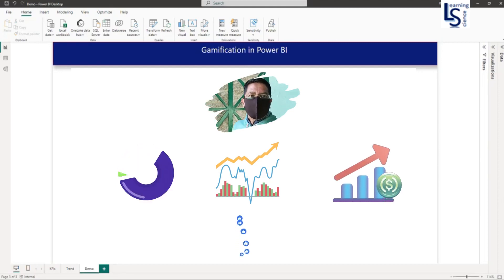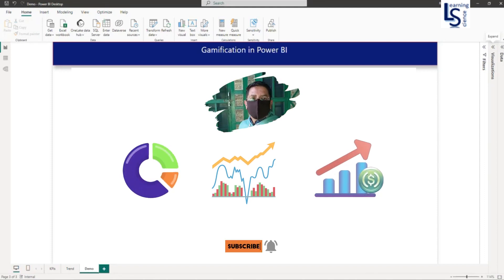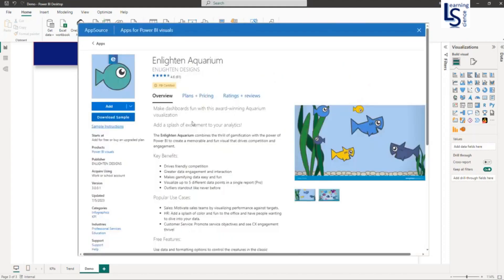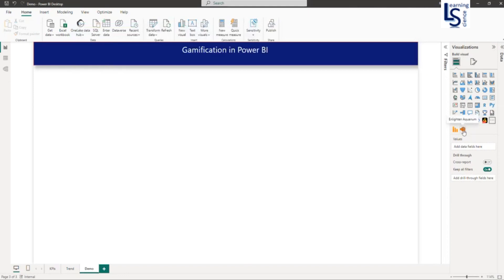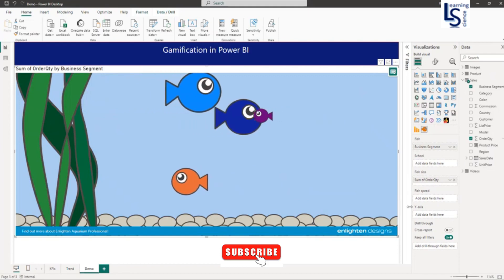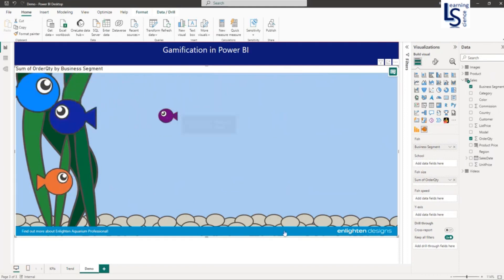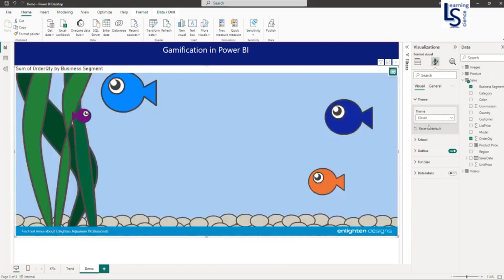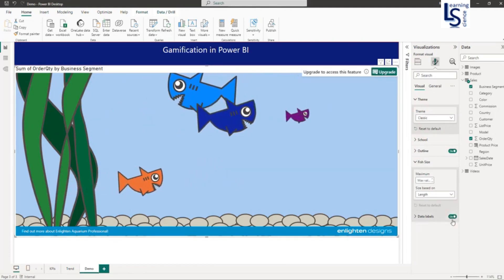Gamification in Power BI | Enlighten Aquarium Visual in Power BI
The Enlighten Aquarium custom visual seamlessly blends the excitement of gamification with the robust capabilities of Power BI to craft an unforgettable and enjoyable visual experience that fosters competition and active engagement.
Gamification in data analysis is the integration of game-like elements, such as competition, rewards, and challenges, into the data analysis process to enhance engagement and motivation while deriving insights from data. It aims to make data analysis more interactive and enjoyable for users, ultimately improving their analytical skills and decision-making.